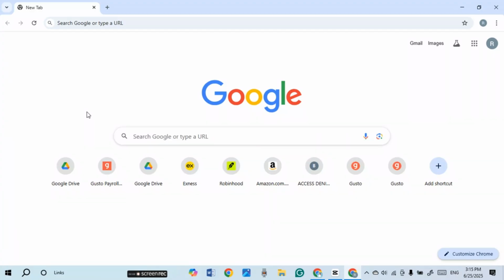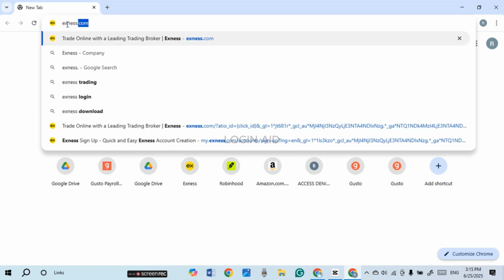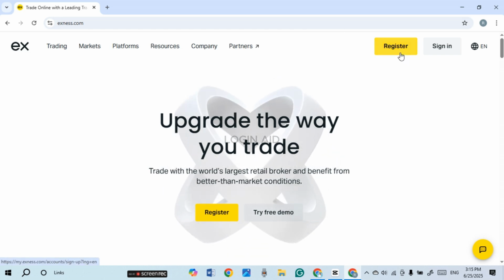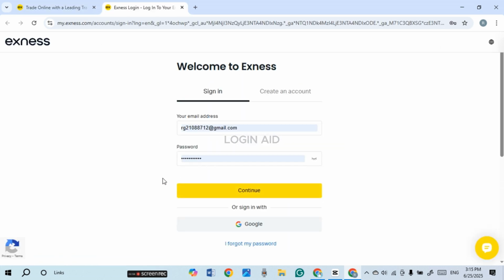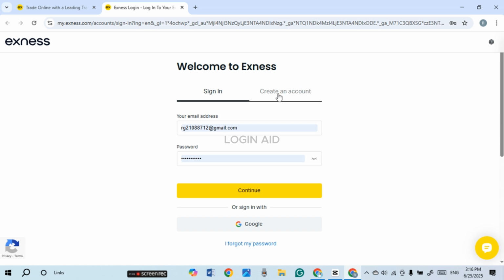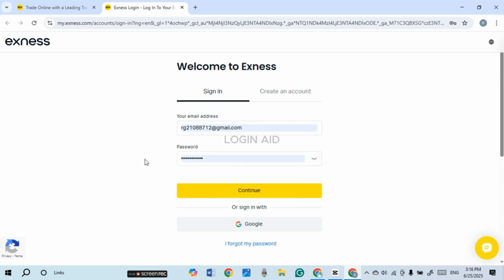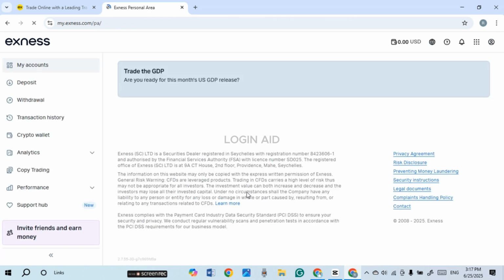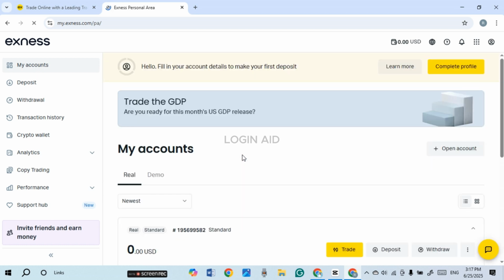How To Login Exness Account On Laptop/PC 2025 | Sign In & Access Your Trading Dashboard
This video shows you the simple steps to sign in to your Exness account using a laptop or PC. Learn how to navigate to the official website, enter your email/phone and password, complete two-factor authentication (if enabled), and troubleshoot common login issues so you can jump back into trading fast and confidently.